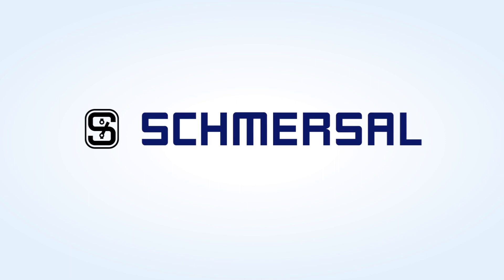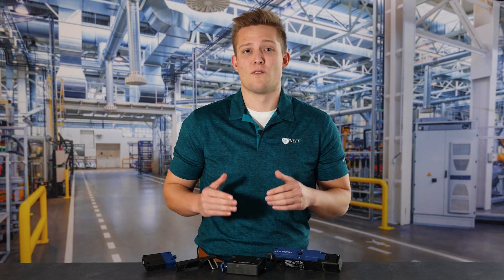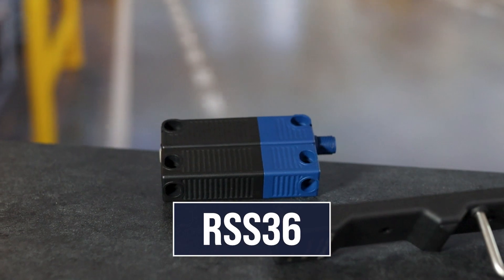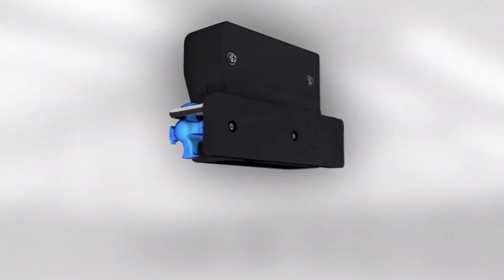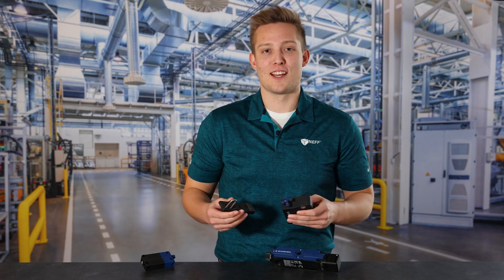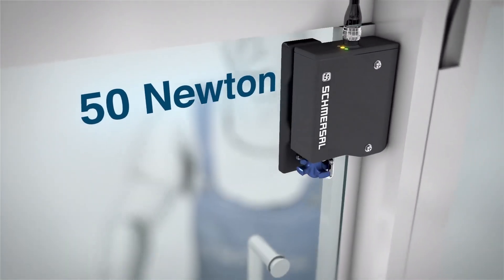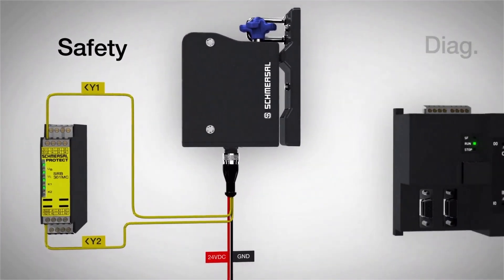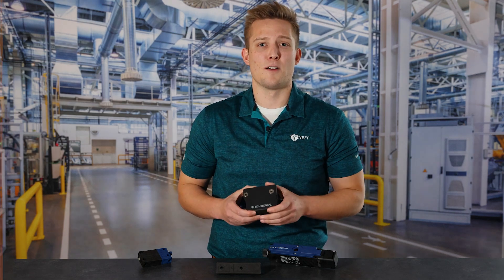Introducing Schmersal's AZM300 Solenoid Interlock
Introducing Schmersal's AZM300 Safety Solenoid Interlock

✅ Cam-style solenoid interlock
✅ Category 4 PLe safety rating
✅ Hygienic IP69K-rated design
✅ Up to 50 N holding force
✅ 3 different directions of actuation
✅ 2 safety outputs and 1 diagnostic output